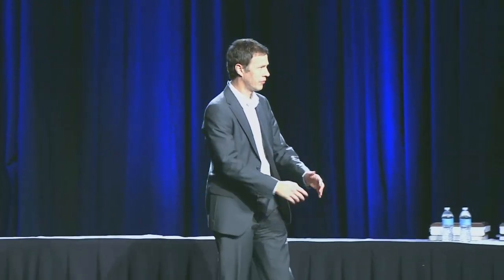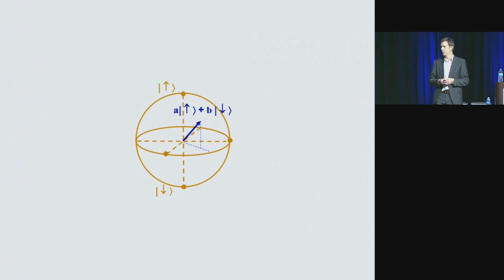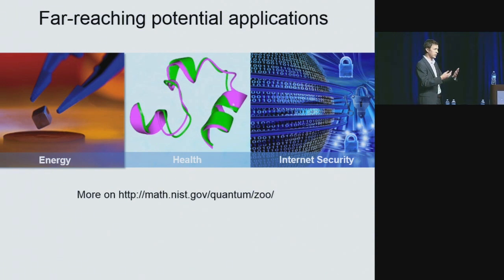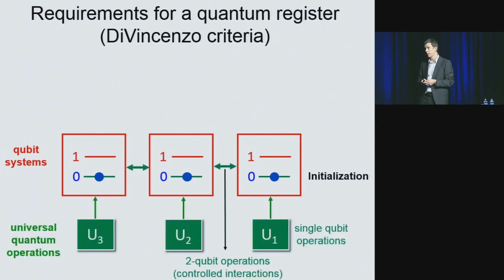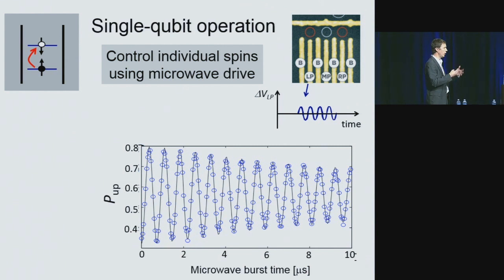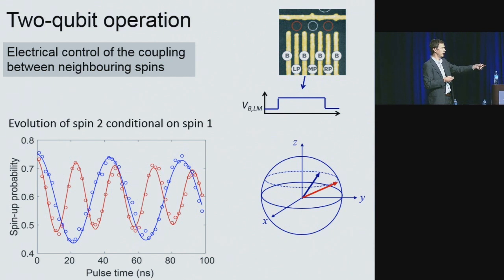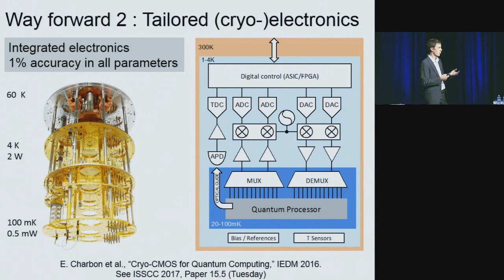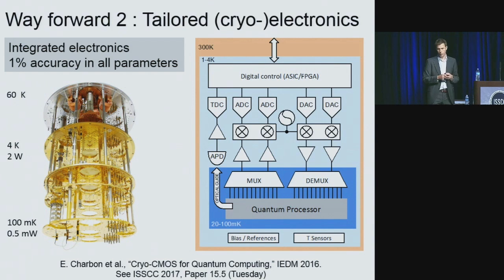ISSCC 2017: P4: Lieven Vandersypen, Quantum Computing – The Next Challenge...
Quantum Computing – The Next Challenge in Circuit and System Design

Lieven Vandersypen
Antoni van Leeuwenhoek Professor, QuTech and Kavli Institute of NanoScience,
TU Delft, The Netherlands

Quantum computers have the potential to tackle problems in materials science, chemistry, and mathematics that are well beyond the reach of supercomputers. Their power derives from the use of quantum bits, which can exist in arbitrary combinations of 0 and 1. This leads to a computing power that doubles with every additional quantum bit.
The challenge of quantum computing is that quantum bits are extremely fragile and their state is easily perturbed by environmental fluctuations. However, recent theoretical and experimental advances have made it clear that the resulting errors can in-principle be corrected. What it takes is a system containing thousands or millions of quantum bits operating at ultra-low temperatures, that must be interfaced using complex classical mixed- signal and microwave circuits for read-out and control. By comparison, today’s practical demonstrations involve no more than a dozen quantum bits controlled by bulky instrumentation that is not scalable.
This talk will introduce the basic concepts behind quantum computing, summarize the state- of-the-art of solid-state implementations, and present the major open challenges in the realization of large-scale quantum circuits, including the design of dedicated classical control circuits and systems.